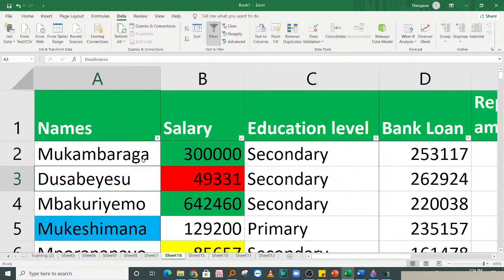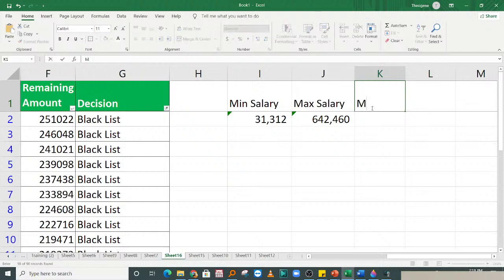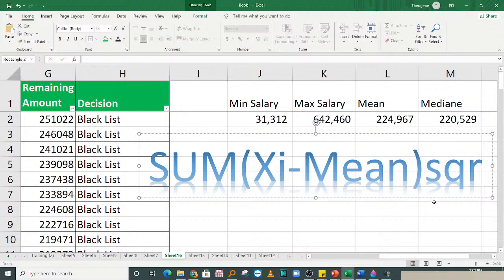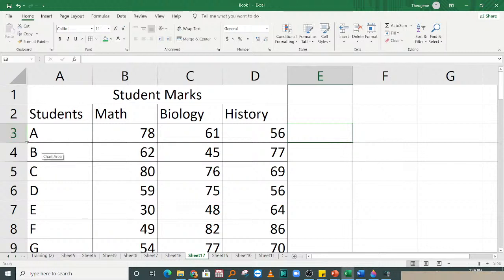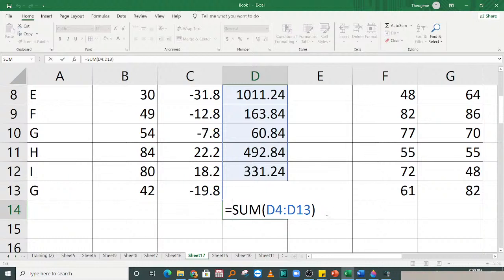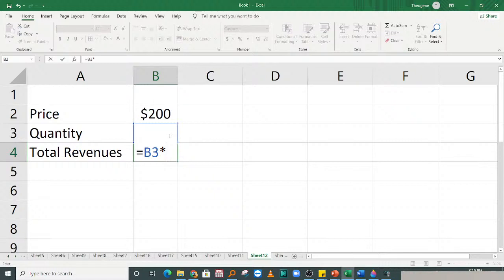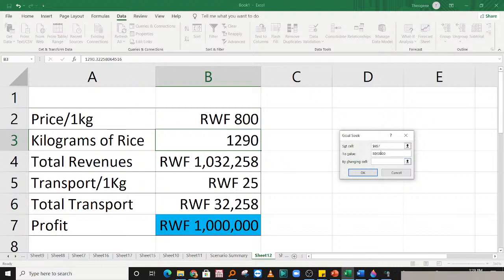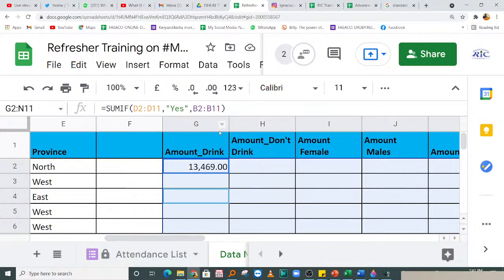📊 Part 5: ✅Excel MU KINYARWANDA ✔️ ( @ISHURITVonline )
This is a refresher training on MS_Excel organized by Reliable Immense Company Limited (RIC Ltd) for free to contribute to Knowledge-based economy through Capacity building.

Ushaka Gushyigikira ibyo dukora, wanyuza ubufasha bwawe kuri MoMo Pay *182*8*1*226848#

DUKURIKIRE KUMBUGA NKORANYAMBAGA ZACU

  @ISHURI TV       Isôoko y'ubumenyi bugezweho.